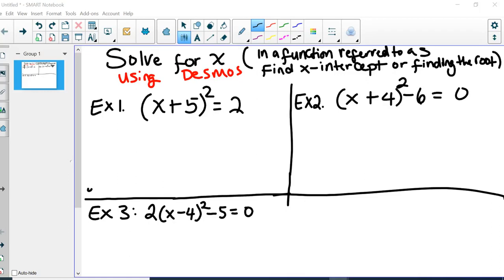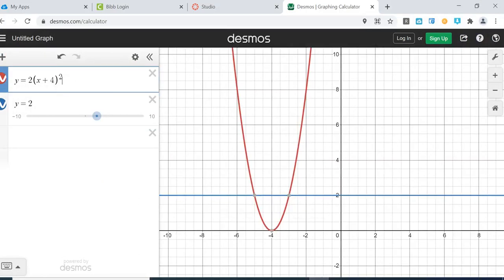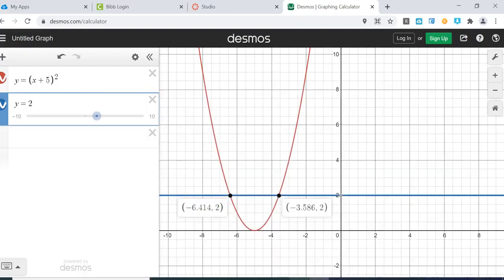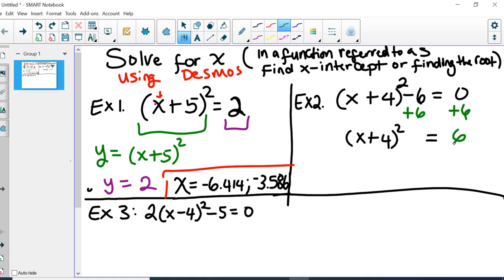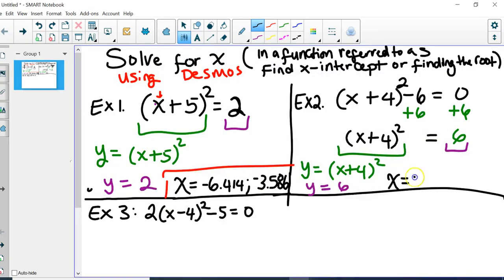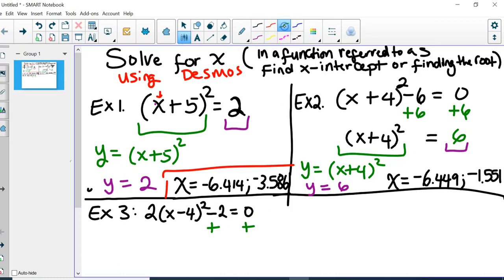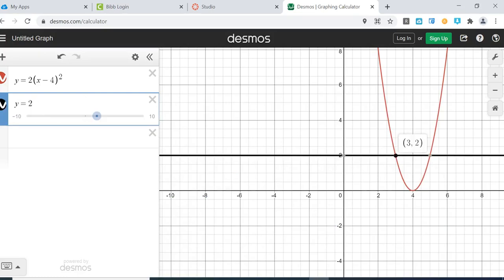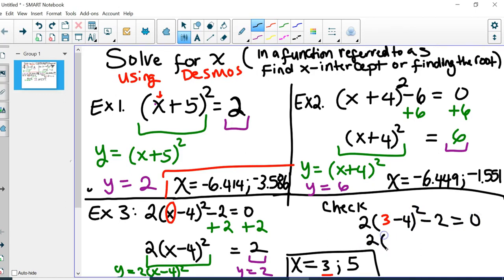Solve for x quadratic equation by using Desmos